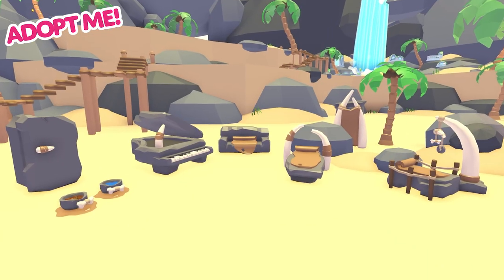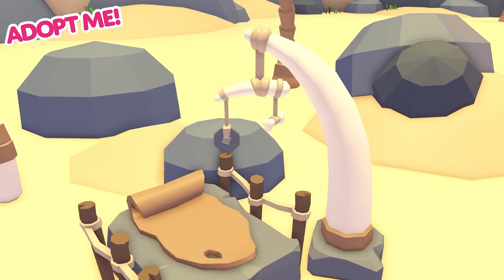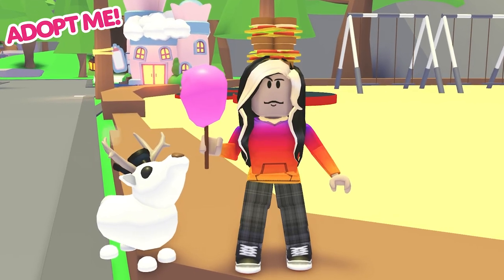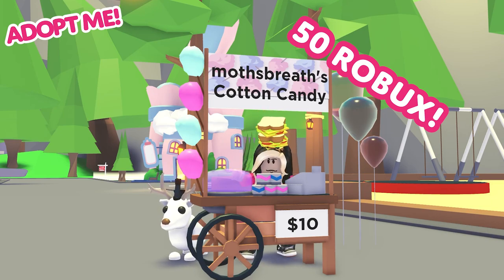🎩 Accessory Chest Revamp AND Neanderthal Furniture! 🦴Adopt Me! on Roblox ✨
🎁 Accessory chest refresh! 🎁
👒 36 new pet wear!
🧠 4 new animated hats!
🐆🦴 Neanderthal furniture pack!

Adopt Me! on Roblox